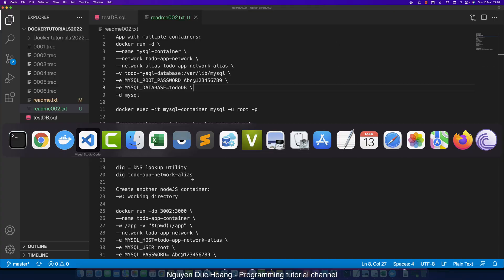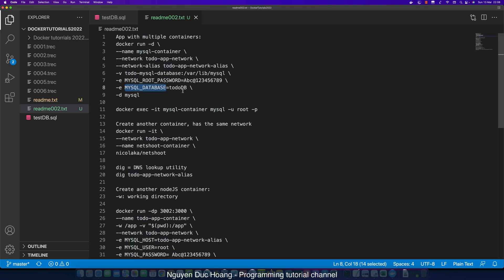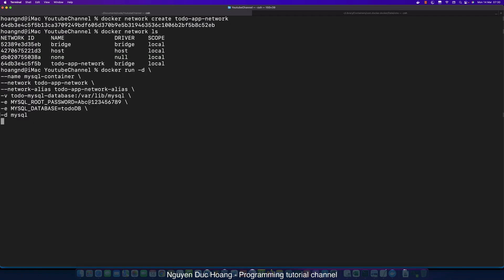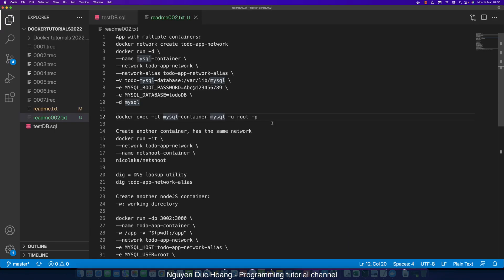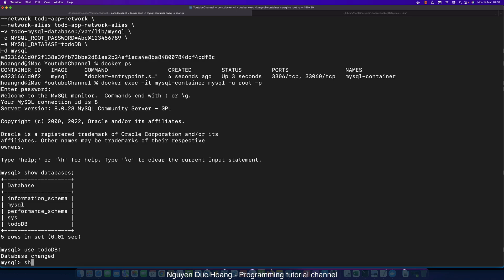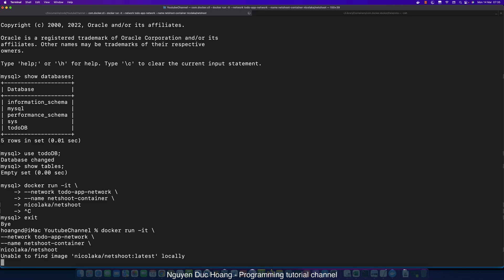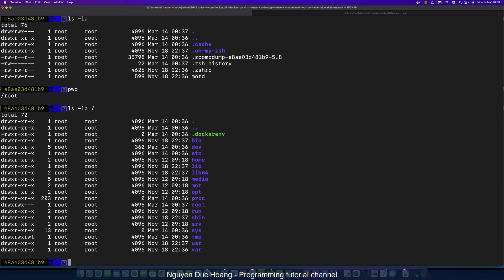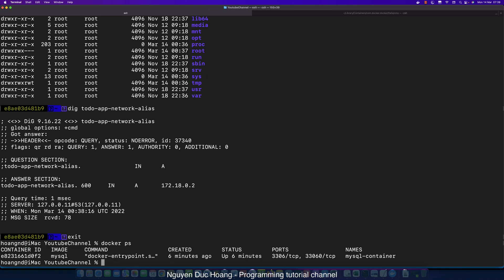05-Connect MySQL Docker container with a Docker Network